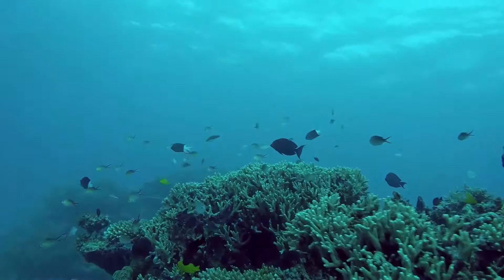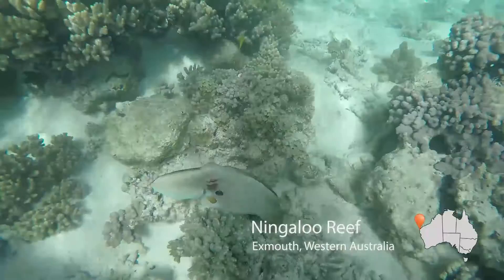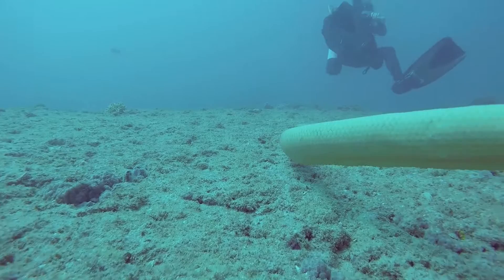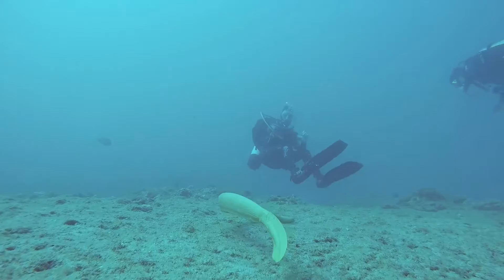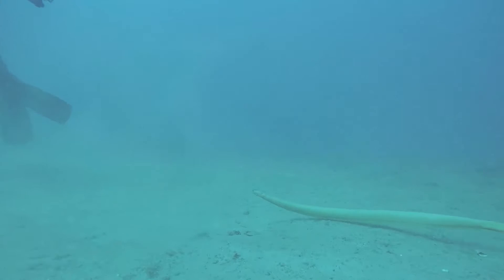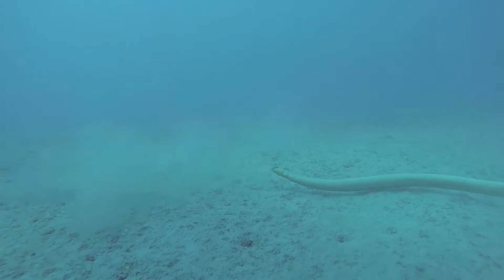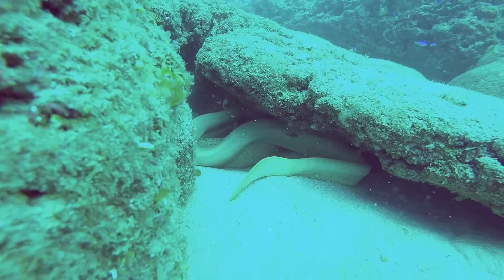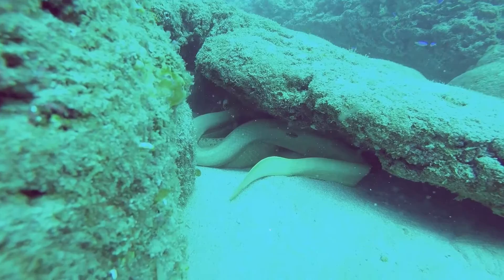The Wild Life - Ep4 - Sea Snakes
In this episode, Christina dives into the deep end to look at sea snakes, which evolved from Australian land snakes and are the most diverse and venomous reptiles in the ocean.

Episode 4 of 6-part documentary series about Australian wildlife, originally published for RiAus Australia's Science Channel.